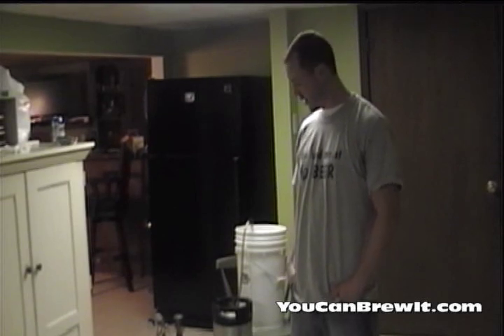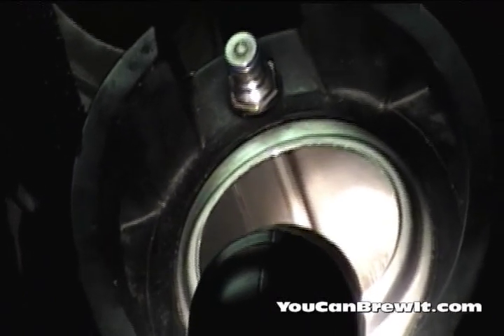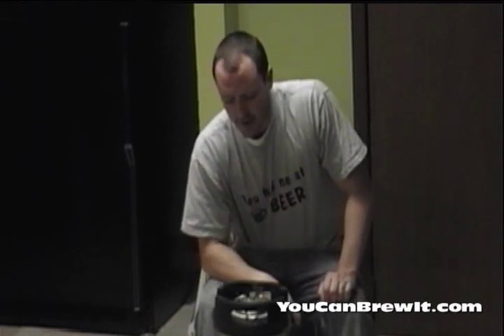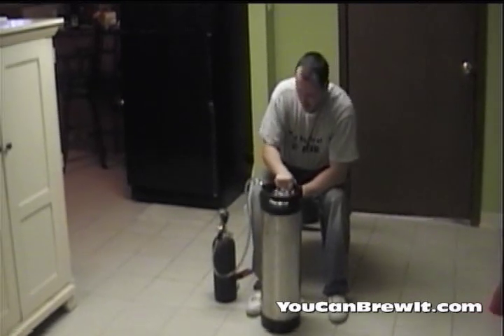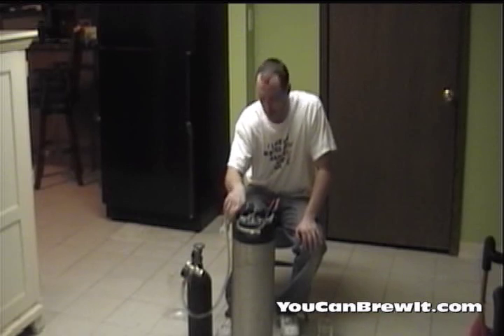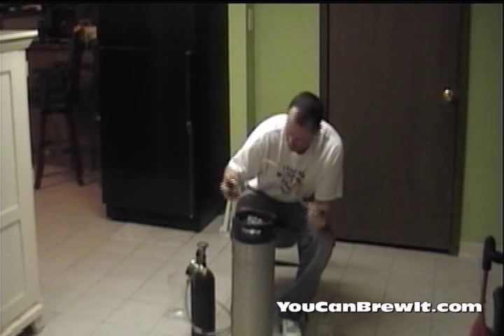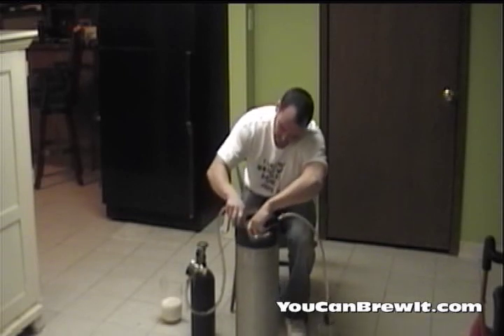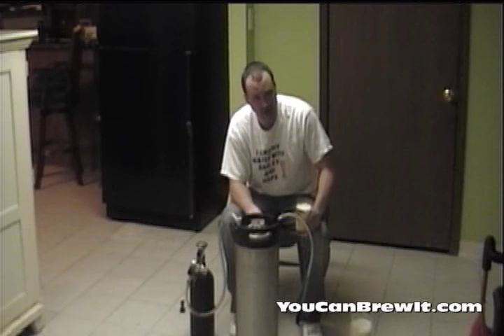How to keg and force carbonate your beer - Homebrew Tutorial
This video will provide information on how to keg and force carbonate your beer. For more homebrew video tutorials visit us at Homestead Product Supply